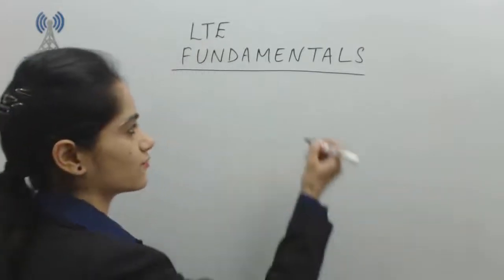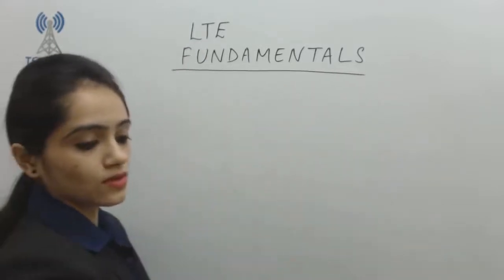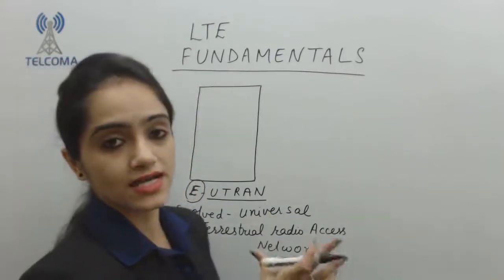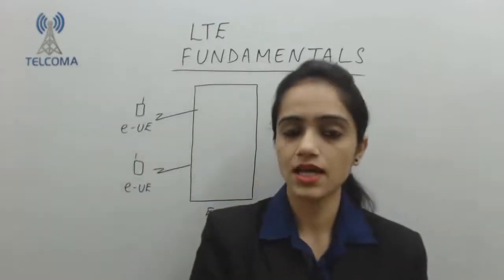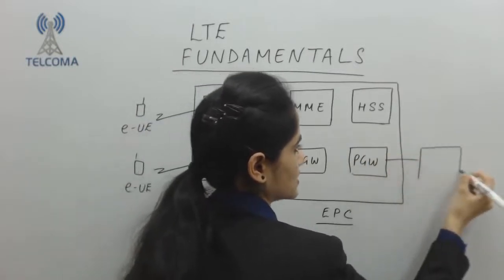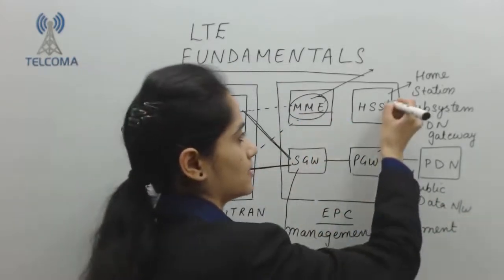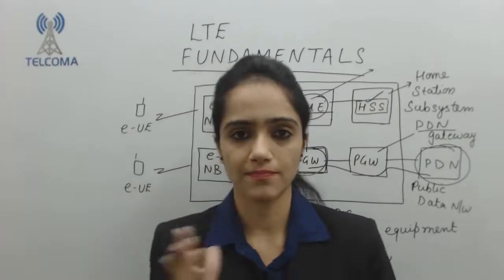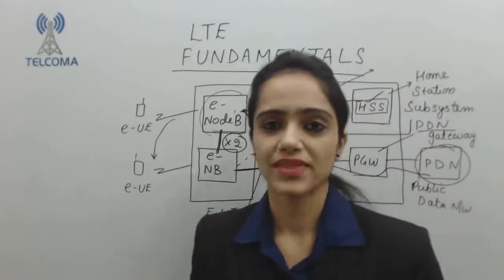1-4G full course : LTE Fundamentals